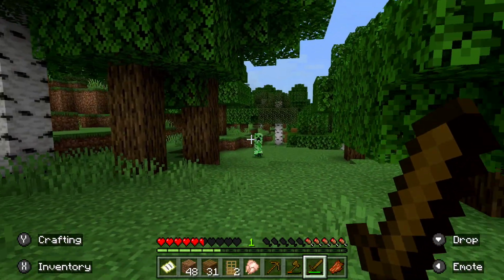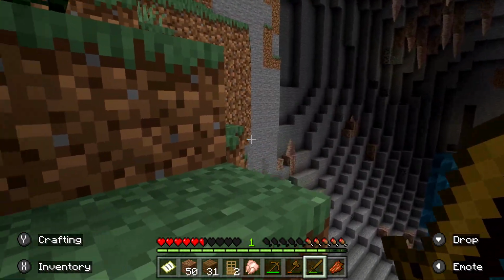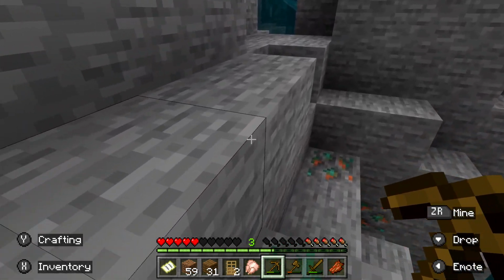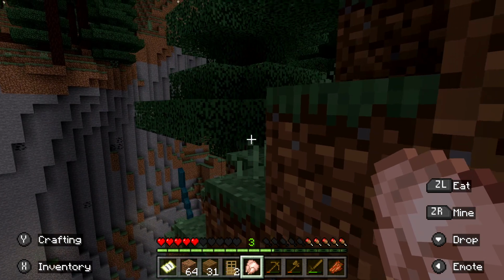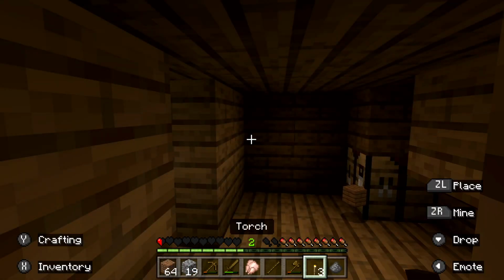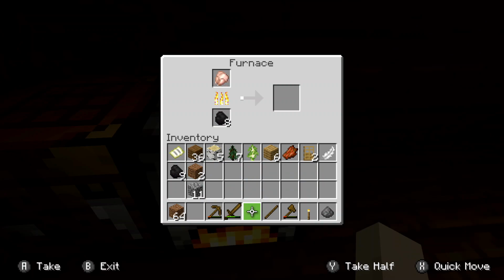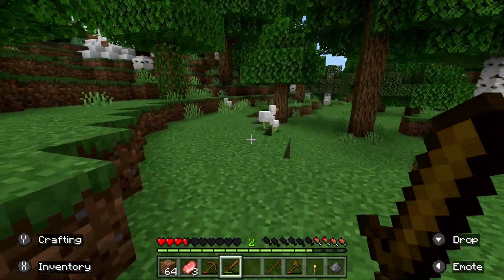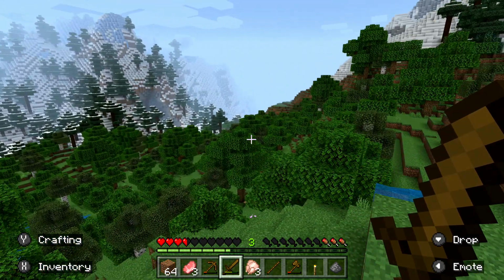English Listening with Minecraft, Part 002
Practice English listening with Minecraft whilst Chris talks in easy to understand British English for you 🙂